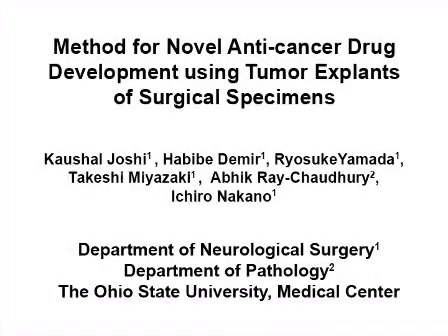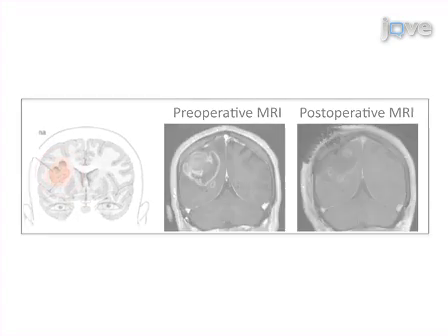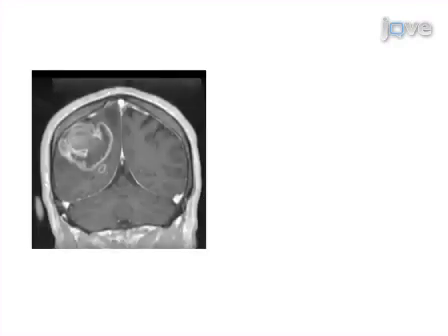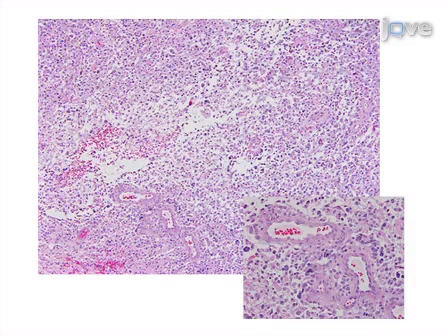Barcoded yeast libraries enables genomic screening to identify competitive interactions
Competitive genomic screens utilizing barcoded yeast libraries represent a powerful approach for dissecting complex biological systems and understanding gene function. These screens leverage the unique barcodes assigned to individual yeast strains, allowing researchers to track the growth and survival of each strain under various experimental conditions. By subjecting these barcoded libraries to selective pressures, such as nutrient limitations or exposure to specific inhibitors, scientists can identify which genes contribute to fitness and adaptability in a given environment. This method not only enhances our understanding of genetic interactions but also provides insights into the underlying mechanisms of cellular responses.

The implementation of barcoded yeast libraries in competitive genomic screens has revolutionized the field of functional genomics. The ability to simultaneously analyze thousands of strains enables high-throughput screening, significantly accelerating the pace of discovery. Researchers can employ next-generation sequencing techniques to quantify the abundance of each barcode before and after selection, allowing for precise measurements of relative fitness. This quantitative data is crucial for constructing models of gene interactions and elucidating pathways involved in various biological processes, from metabolism to stress responses.

Moreover, the versatility of yeast as a model organism further enhances the utility of competitive genomic screens. Yeast cells share many fundamental biological processes with higher eukaryotes, making them an excellent platform for studying gene function and regulation. The ease of genetic manipulation in yeast, combined with the robustness of barcoded libraries, facilitates the exploration of complex traits and the identification of novel genetic elements. As researchers continue to refine these techniques and expand their applications, competitive genomic screens of barcoded yeast libraries are poised to yield significant advancements in our understanding of genetics and cellular biology.